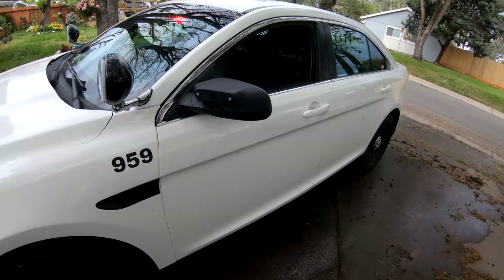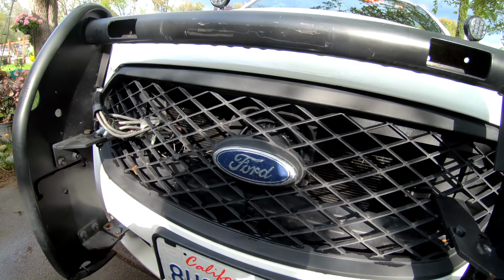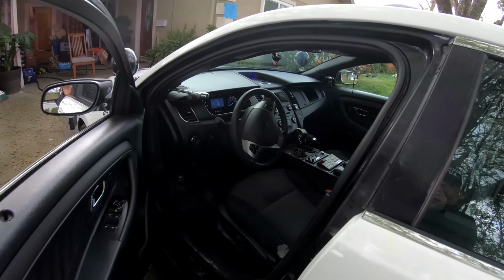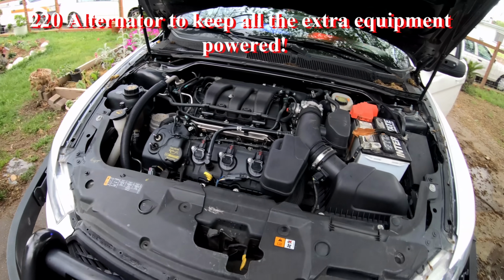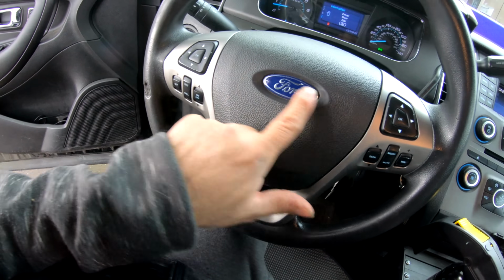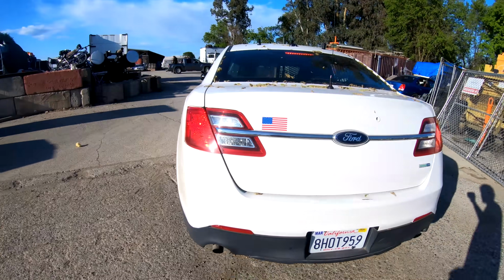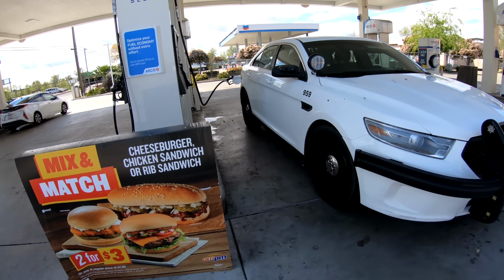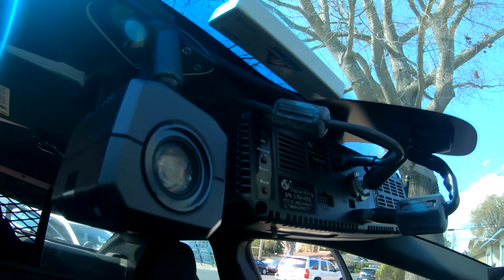I bought The Most Aggressive looking Cop Car Ever! Ford Taurus Police Interceptor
CROWNRICKAUTO Crown Rick auto the cop car explorer shows off the ford Taurus police interceptor sedan! Searching and exploring police cars featuring ford crown Victoria police interceptor p71